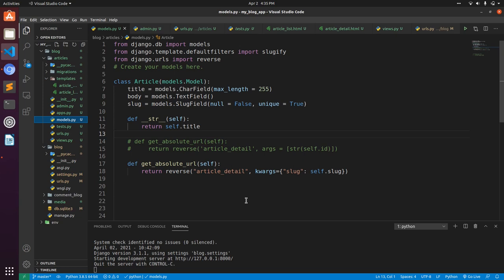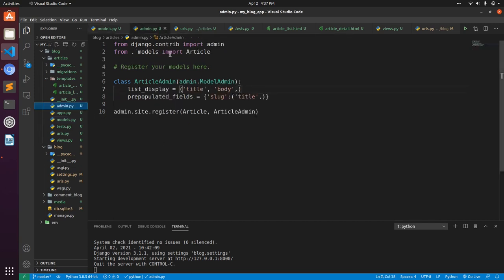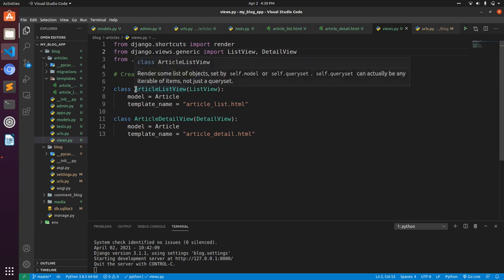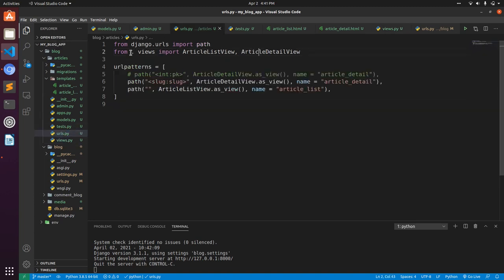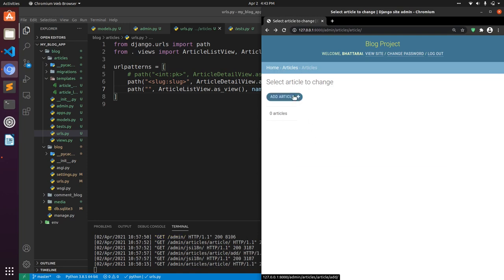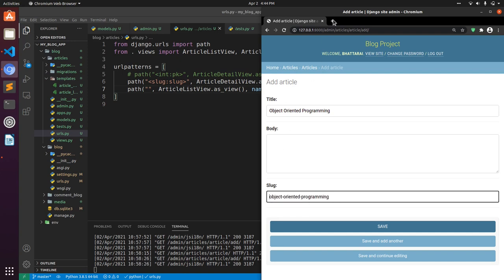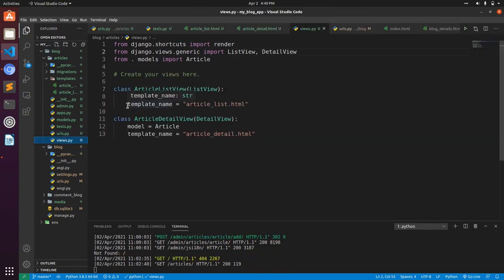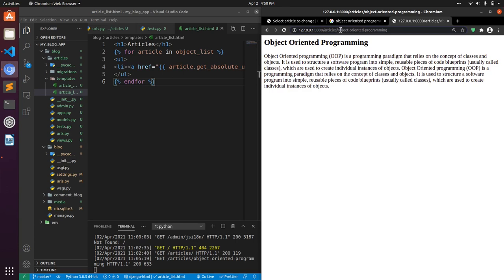Project 2 | How To Pass Slug in Django | Django and Python | Software Developer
How To Pass Slug in Django | Django and Python | Software Developer
In this video you will learn about passing slug or string in url.
Learn Django for how to pass slug field in django.
Slug in django.
passing string in url.
Django and Python for absolute beginners.

Learn Django: Build a Complete Blog App | Beginner Django Tutorial

Welcome to our step-by-step Django tutorial for beginners! In this video, we'll guide you through the process of building a fully functional blog application from scratch using Django, a powerful web framework for Python. Whether you're just starting out or looking to expand your web development skills, this tutorial covers everything you need to know.

Here's what you'll learn:
- Creating models, views, and templates
- Working with the Django admin panel
- Handling static files and media uploads
- Implementing user authentication and registration
- Adding comments, categories, and tags

By the end of this tutorial, you'll have a strong understanding of Django basics and a complete blog app to showcase your skills.